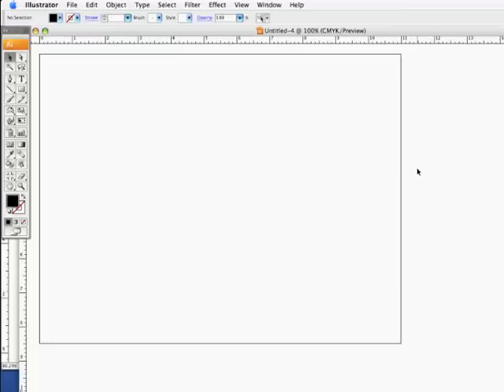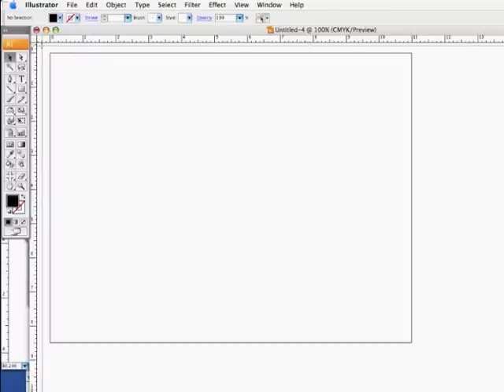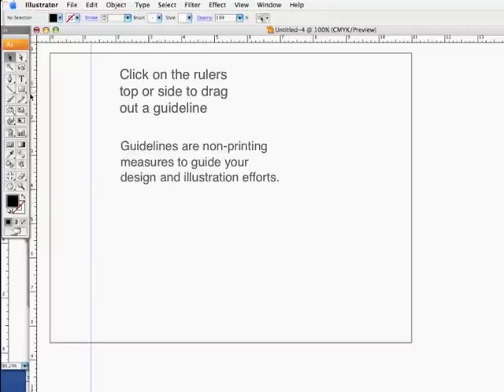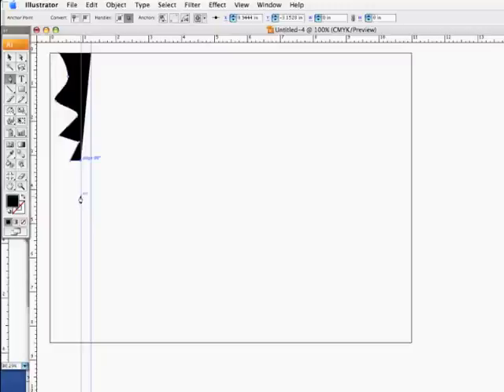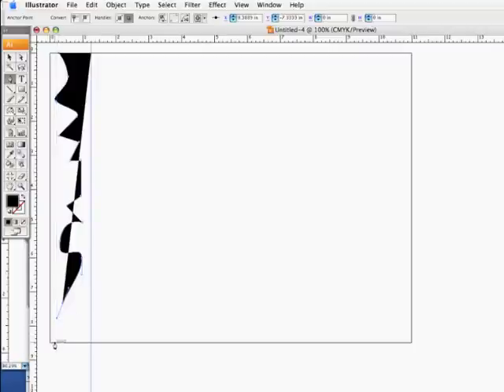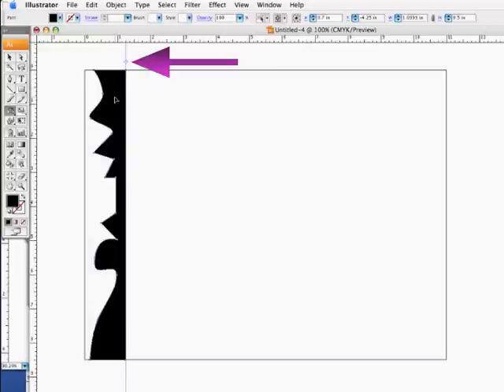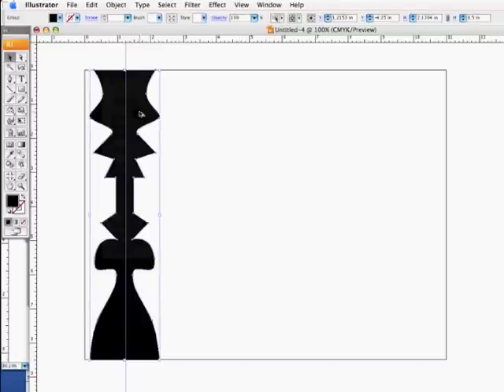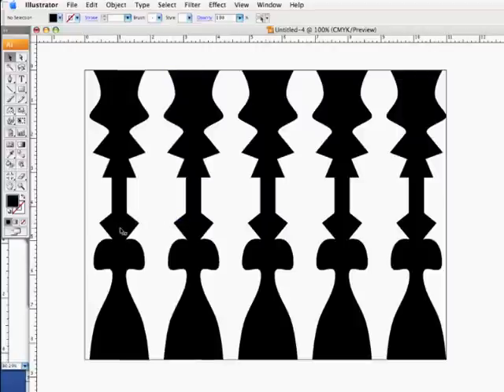1 Shape Candlesticks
First Video in Shape Unit. Focus on Positive Negative Space and Figure Ground Reversal.